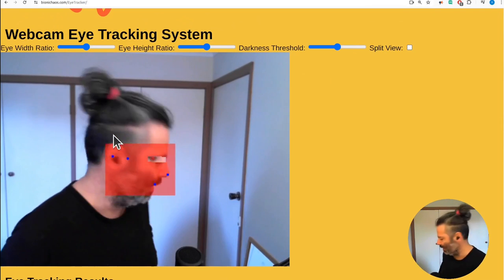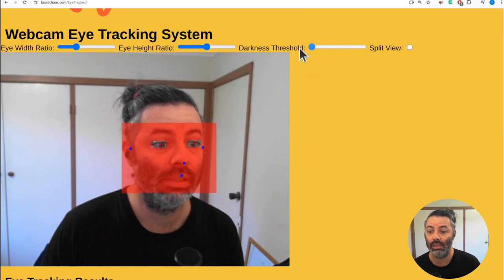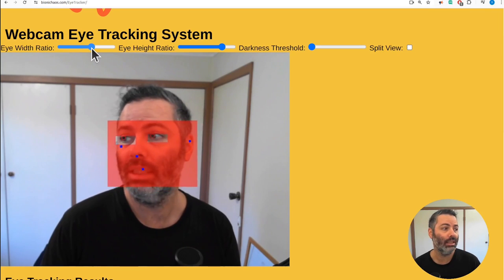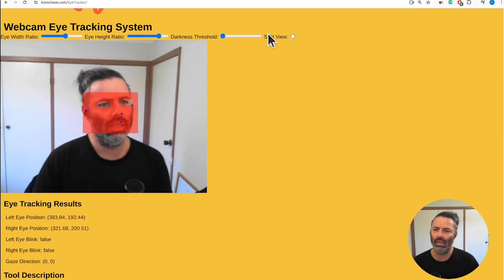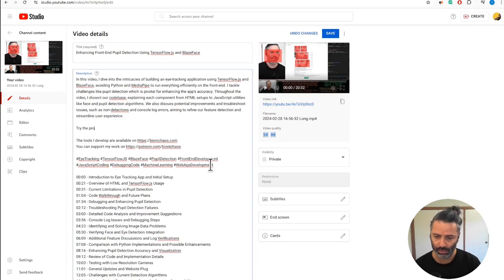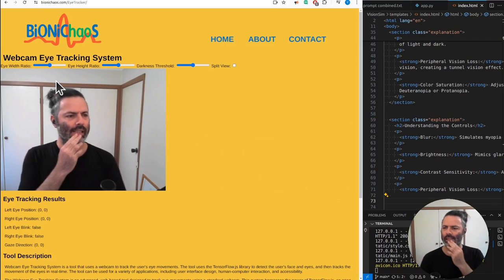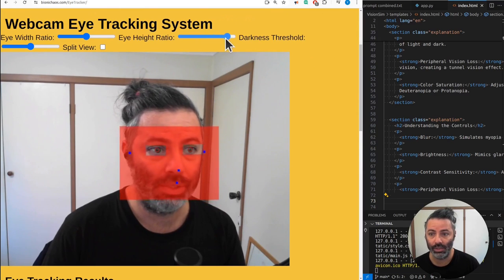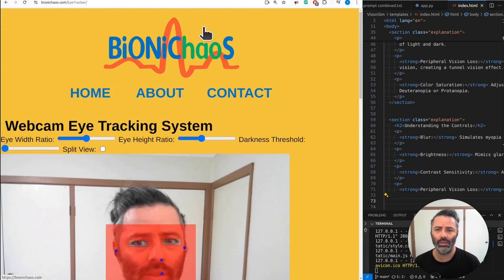Webcam Eye Tracking System: Troubleshooting and Optimization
I demonstrate the functionality and troubleshooting process for our Webcam Eye Tracking System. Although it might not work perfectly in every scenario, I'll walk you through some adjustments you can make to improve its accuracy. Increasing the light in the room, adjusting darkness thresholds, and fine-tuning parameters are key steps in optimizing the eye tracking performance. Additionally, I'll show you a split-view mode and discuss some common issues you might encounter, such as tracking one eye improperly. Let's dive into eye tracking!

0:00 Introduction to Webcam Eye Tracking System
0:02 Adjusting light in the room
0:09 Initial tracking issues
0:12 Parameter adjustments
0:20 Correcting darkness threshold
0:29 Impact of camera angle
0:33 Split-view mode
0:43 Eye tracker working demonstration
0:58 Invitation to try the prototype tool
1:09 Tools available on bionichaos.com
1:10 Final thoughts on eye tracking
1:14 Code troubleshooting
1:19 Adjusting parameters for better tracking